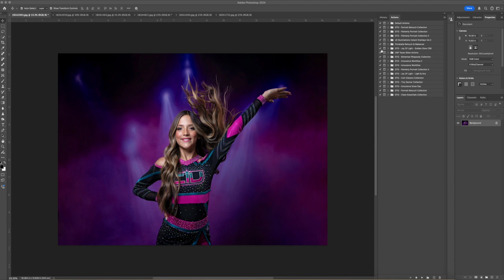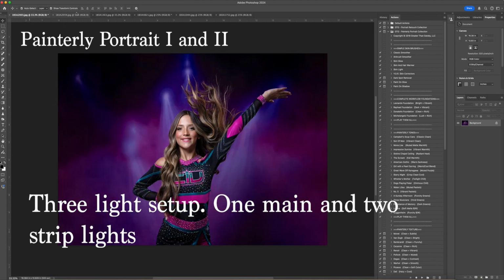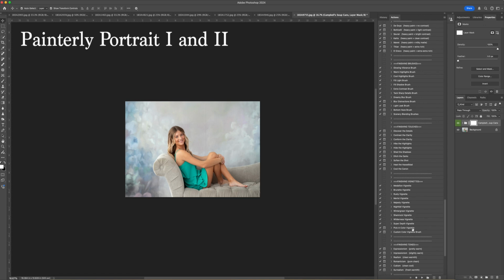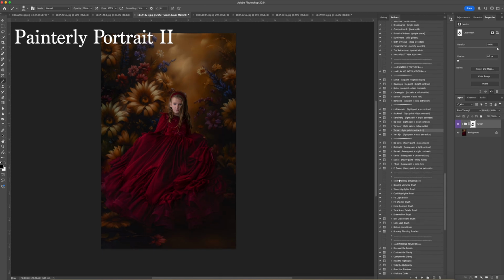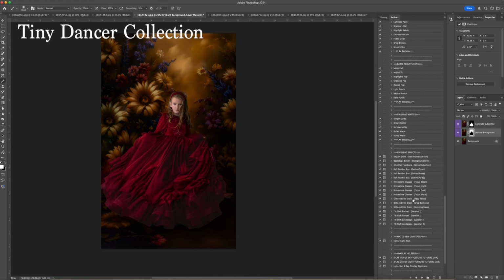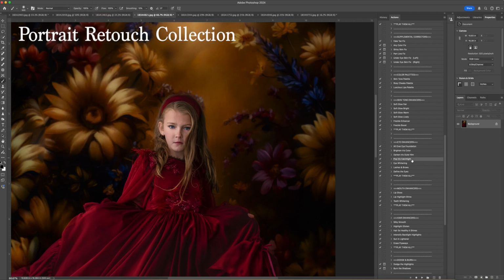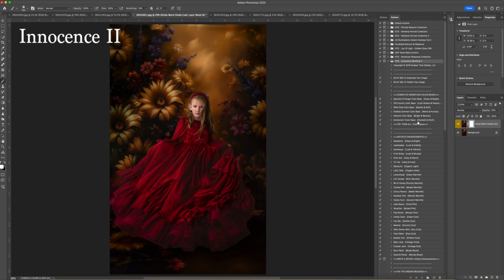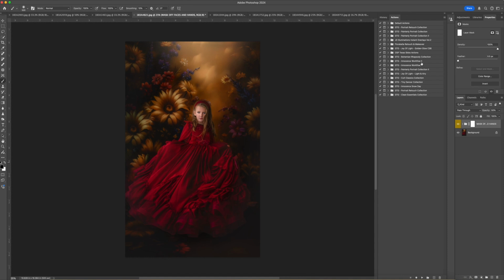My Favorite and Most Used Greater Than Gatsby Actions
I always get asked what my favorite and most used actions are so I made you guys a video! In this video, I show you what my most used and favorite Greater Than Gatsby Actions are!
All backdrops shown are Babydream!